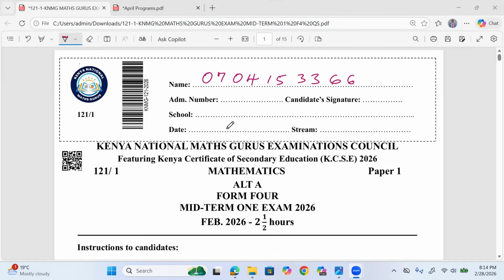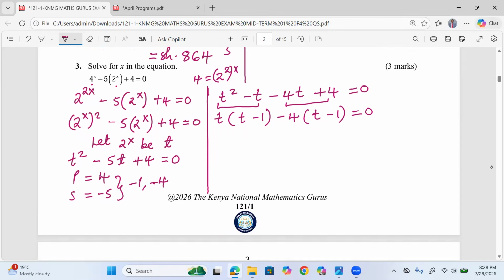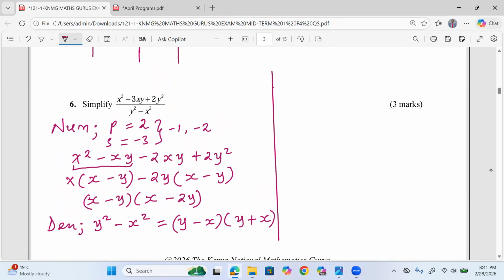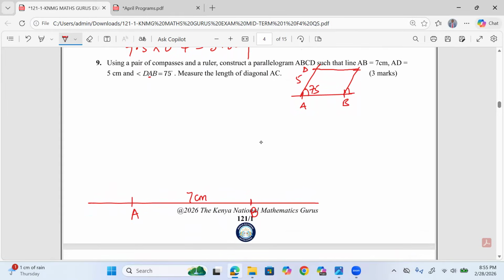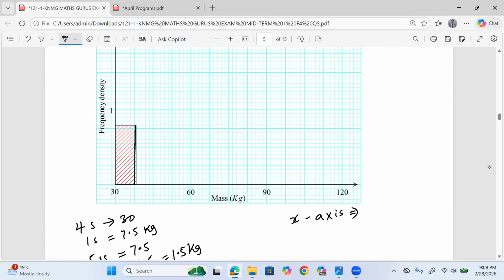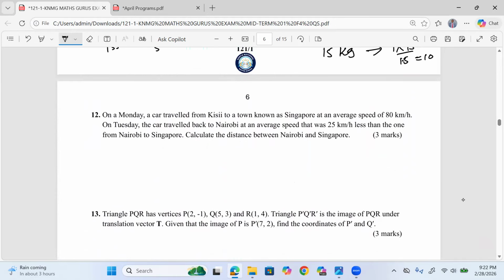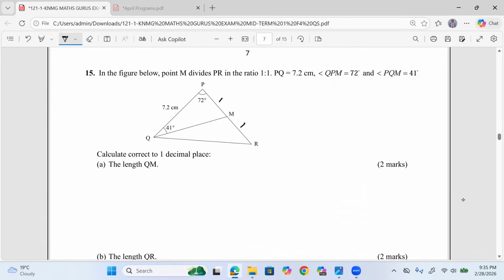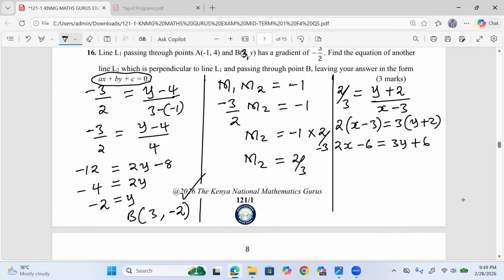MATHEMATICS PAPER 1, SECTION 1 - KENYA NATIONAL MATHS GURUS 2026